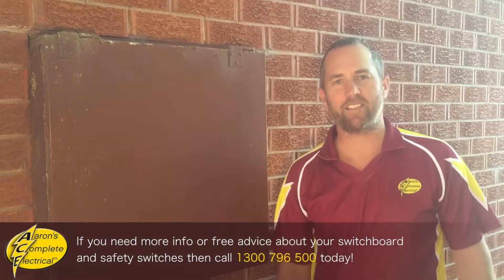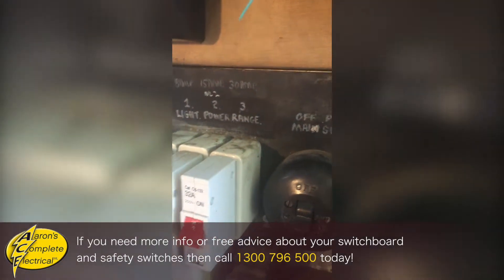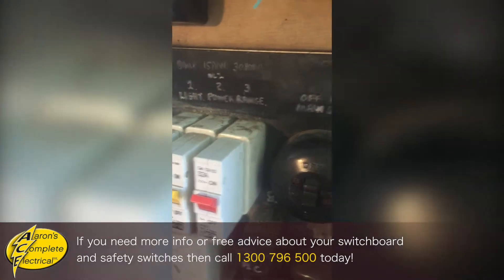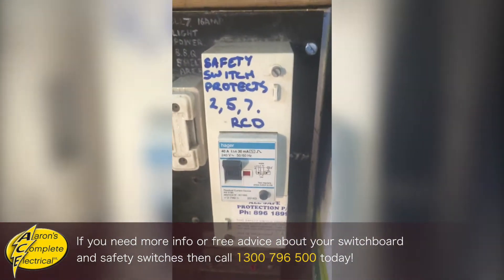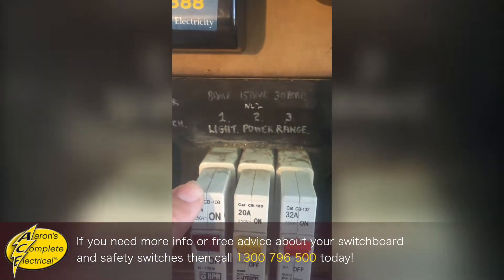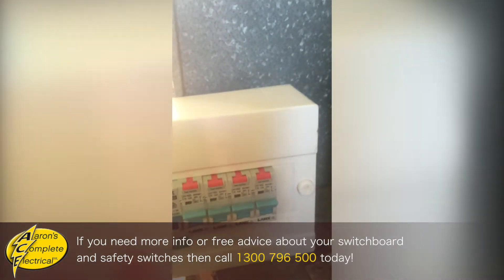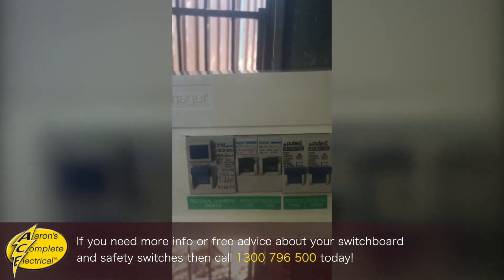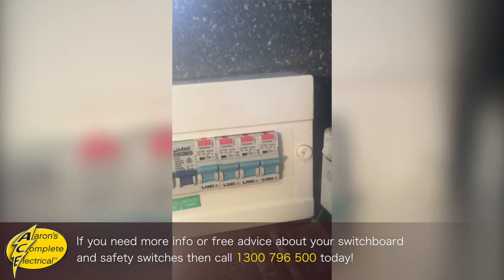Differences Between Fuses, CIrcuit Breakers and Safety Switches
Need more information? for more helpful, practical and easy to understand info all about your switchboard!